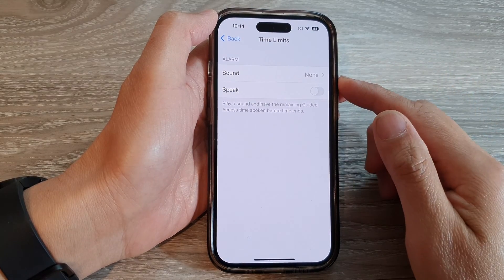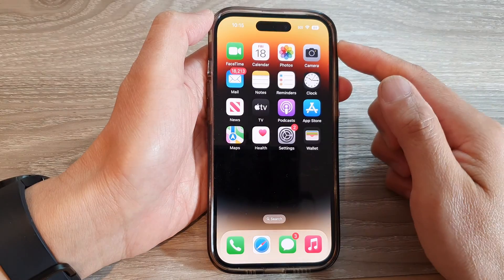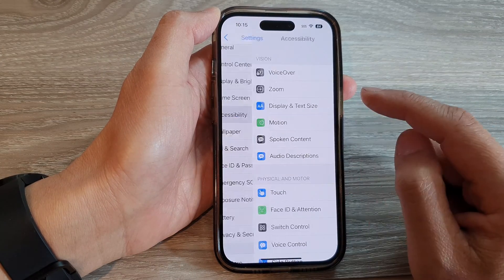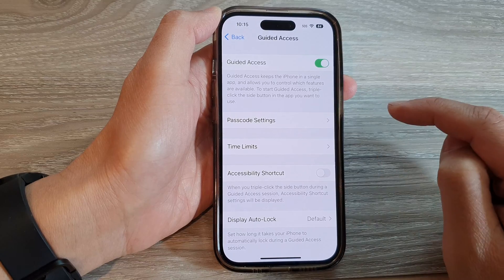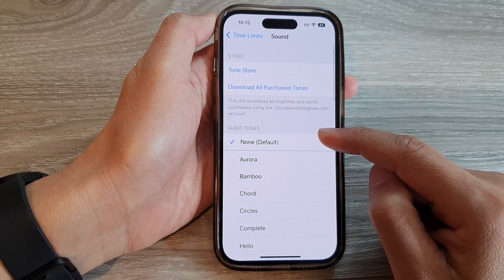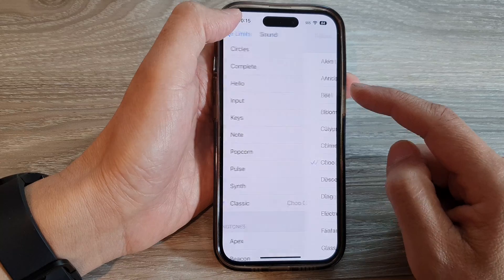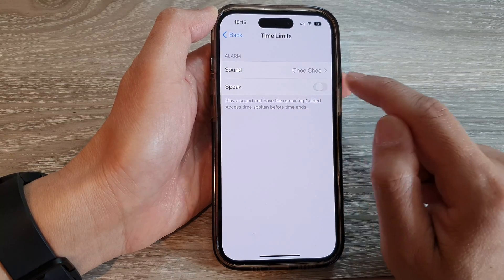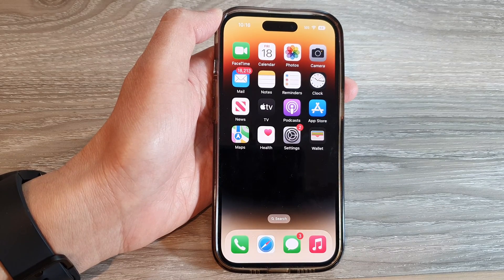iPhone 14's/14 Pro Max: How to Set Guided Access Time Limit Alarm Sound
Learn how you can set guided access time limit alarm sound on the iPhone 14/14 Pro/14 Pro Max/Plus.